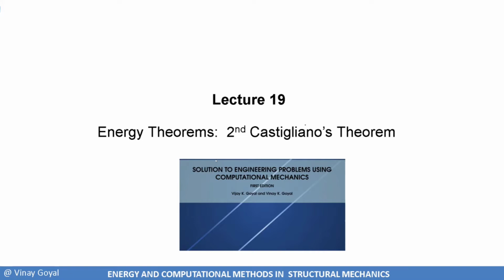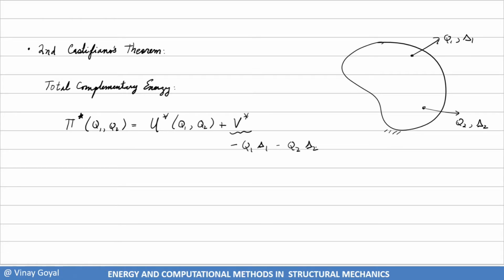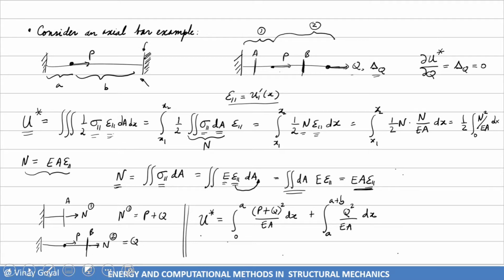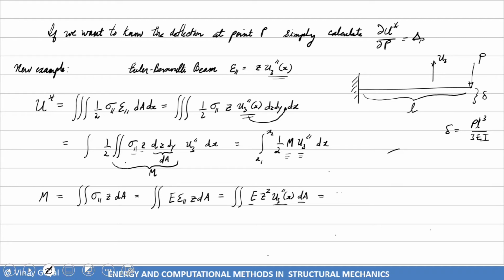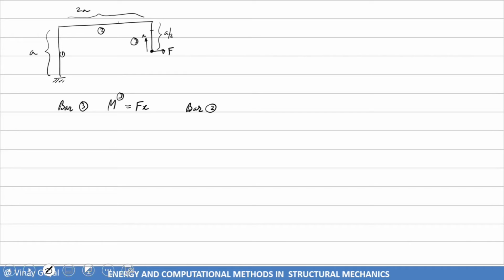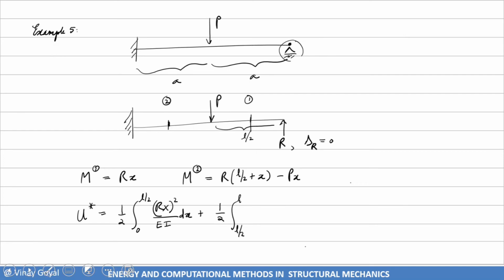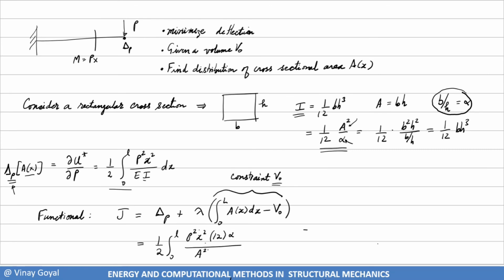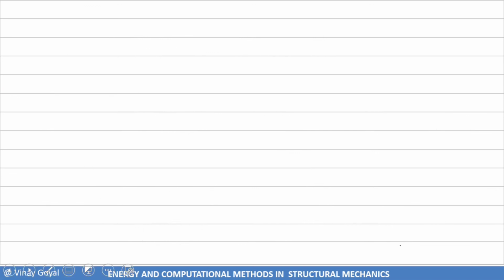19. Energy Methods and Computational Mechanics - Energy Theorems: 2nd Castigliano's Theorem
In the lecture we will show the application of 2nd's Castigliano's Theorem.